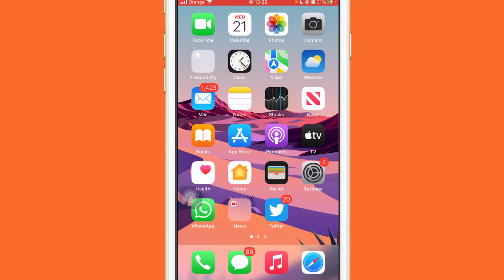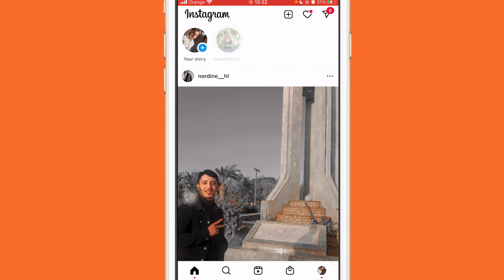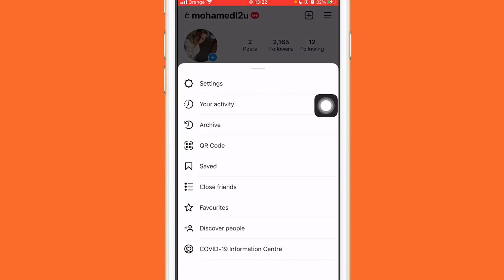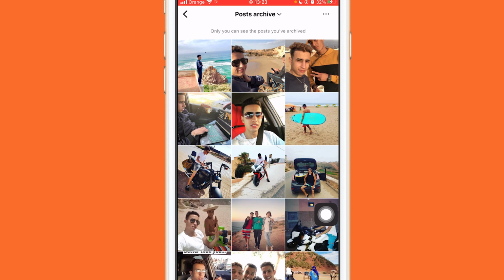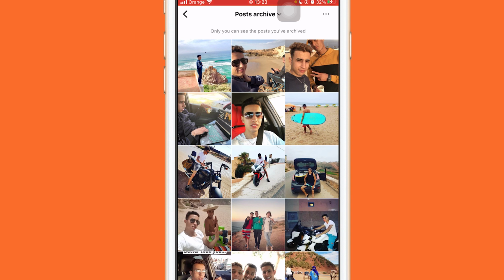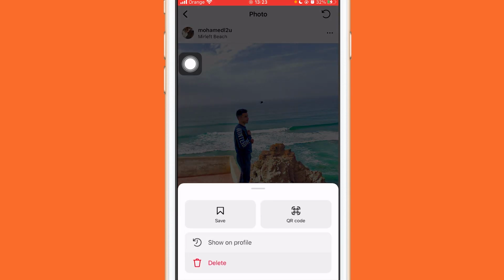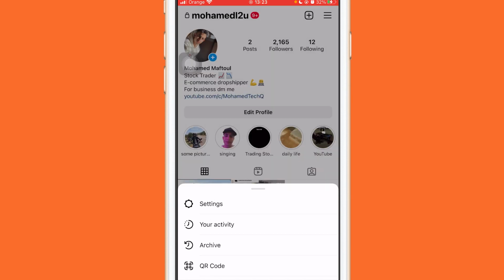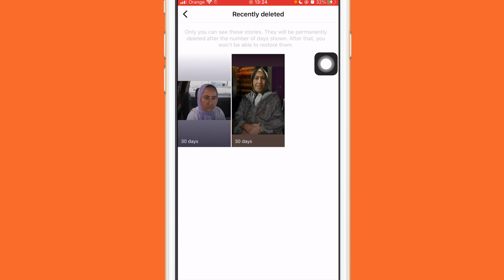How to Unarchive Instagram Posts 2024 (Easy)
How to Unarchive Instagram Posts 2023 (Easy) Instagram doesn't offer an easy way to unarchive posts, but with this simple guide, you can easily bring back old photos and videos that you may have accidentally hidden. In just a few simple steps, you can unarchive posts on Instagram and have them restored to your profile. So if you're looking to restore some old memories or just want to bring back a post that you accidentally archived, follow this video and unarchive Instagram posts in no time!